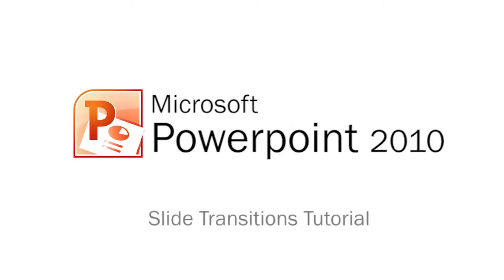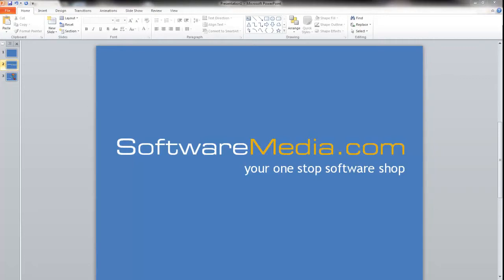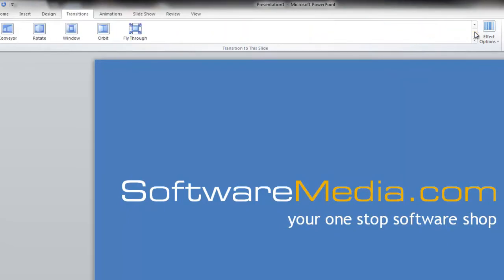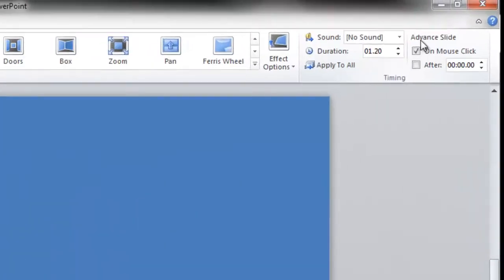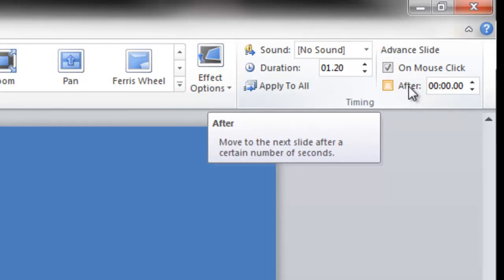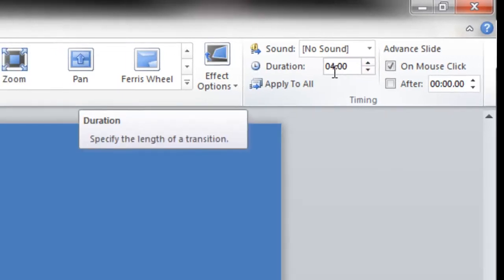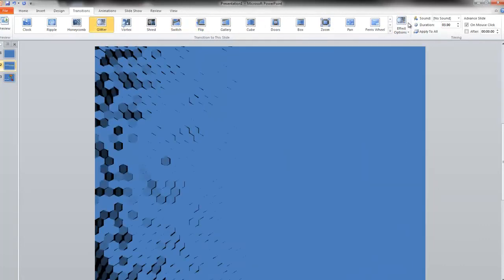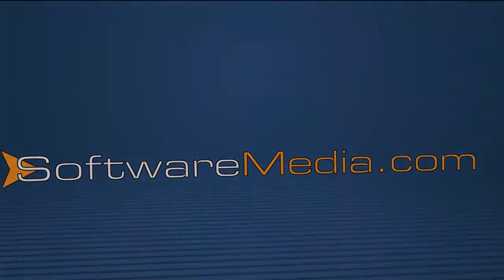How to Use Transitions in Microsoft Powerpoint 2010 Tutorial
Let's face it: presentations have the potential to be extremely boring. In this Powerpoint 2010 tutorial, Kyle shows us how to keep our audience interested with dynamic Slide Transitions.